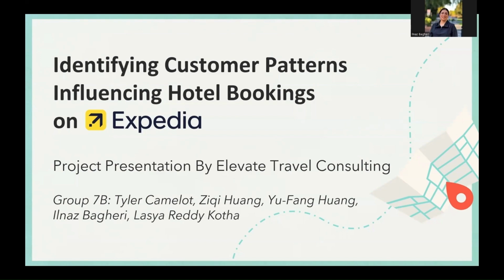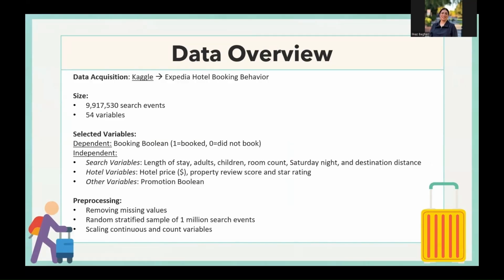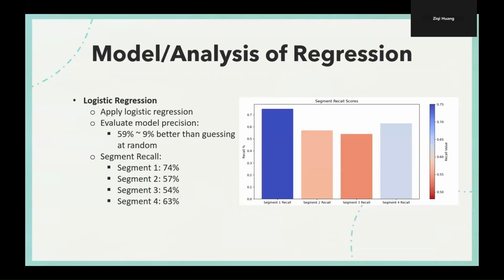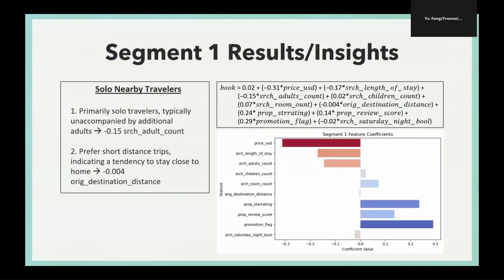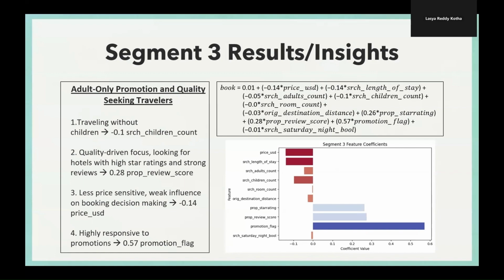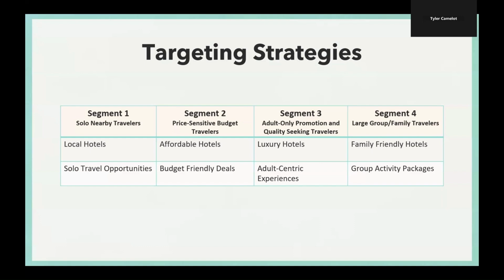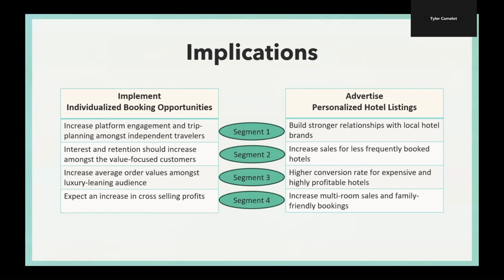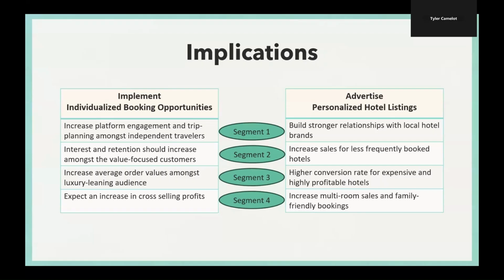Group 7B - Expedia Marketing Project Presentation